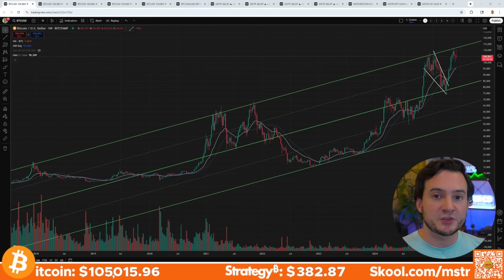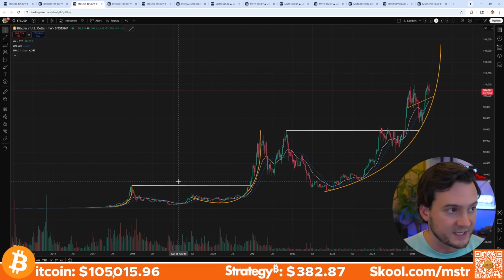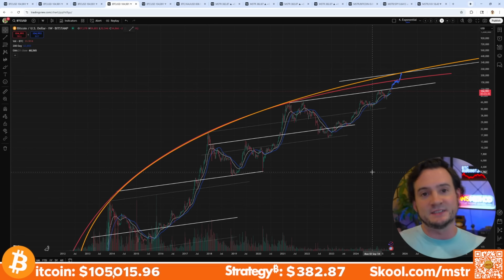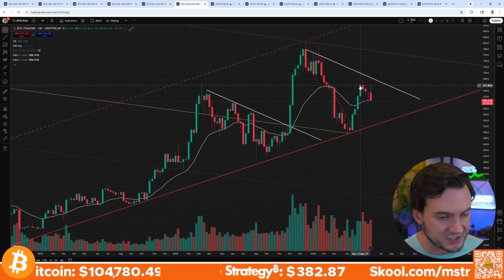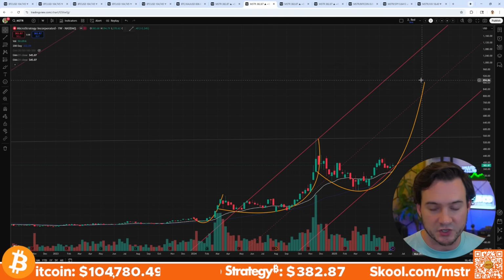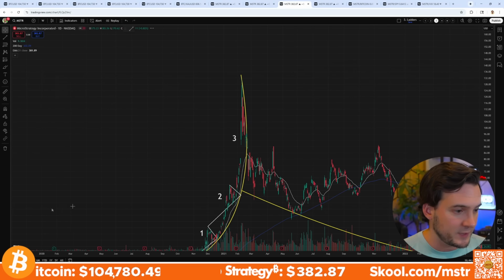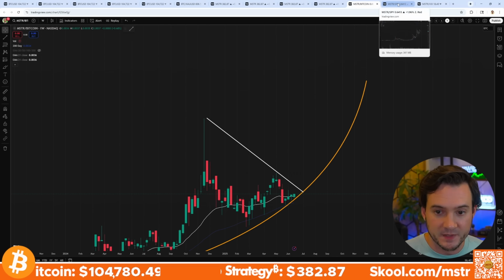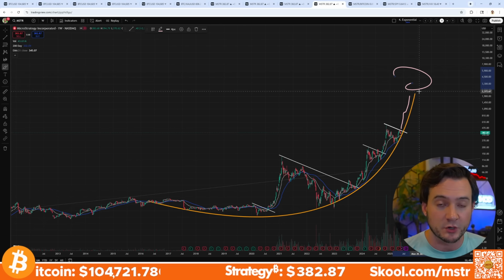🚨BITCOIN — $225,000 TARGET🚨 CHARTS AGREE MSTR + BTC TO GO PARABOLIC SOON 🚀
📝 Video Description
I'm sharing 14 of the most bullish charts on Bitcoin and MSTR and how they're flashing an imminent breakout may be on the horizon where Bitcoin could run to $225,000 and MSTR to $1,200+

I currently own shares of MicroStrategy (MSTR) stock, and Bitcoin. The content on this channel is for informational and educational purposes only and should not be considered financial advice. I am not a licensed financial advisor. Always do your own research and consult with a professional before making any investment decisions.

You should not treat any opinion expressed on this Youtube channel as a specific inducement to make a particular investment or follow a particular strategy, but only as an expression of opinion. Opinions expressed are based upon information considered reliable, but this Youtube channel does not warrant its completeness or accuracy, and it should not be relied upon as such. This Youtube channel is not under any obligation to update or correct any information provided in these videos. Statements and opinions are subject to change without notice. No compensation is received by this Youtube channel for the opinions expressed.

Past performance is not indicative of future results. This Youtube channel does not guarantee any specific outcome or profit. You should be aware of the real risk of loss in following any strategy or investment discussed on this Youtube channel. Strategies or investments discussed may fluctuate in price or value. Investors may get back less than invested. Investments or strategies mentioned on this Youtube channel may not be suitable for you. This material does not take into account your particular investment objectives, financial situation or needs and is not intended as recommendations appropriate for you. You must make an independent decision regarding investments or strategies mentioned on this Youtube channel. Before acting on information on this Youtube channel, you should consider whether it is suitable for your particular circumstances and strongly consider seeking advice from your own financial or investment adviser.